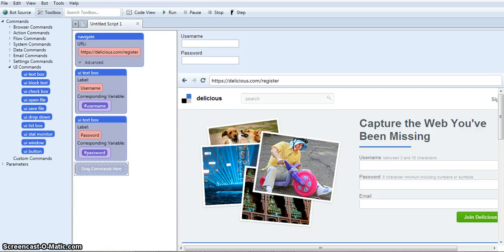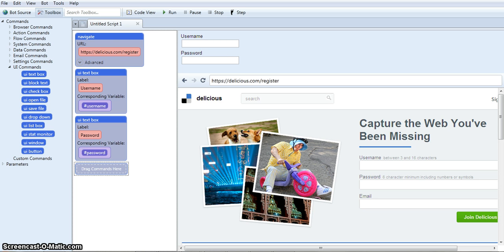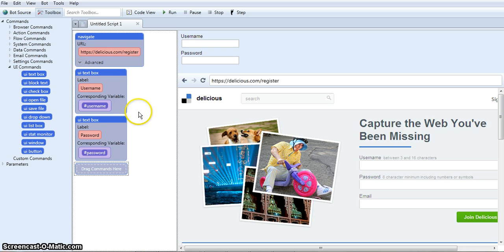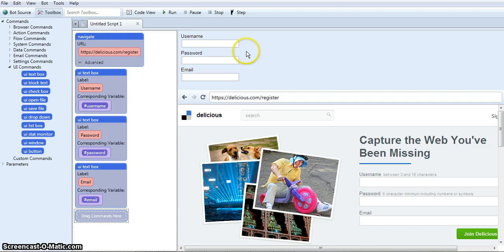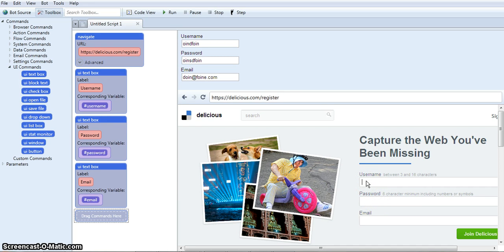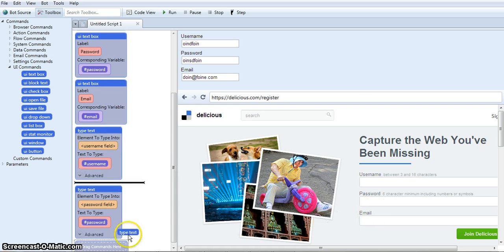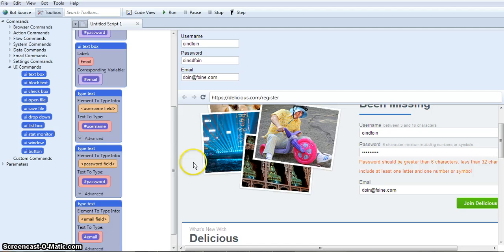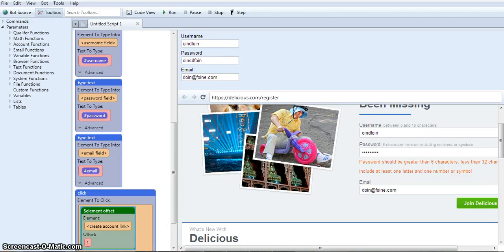How To Use Ubot Studio